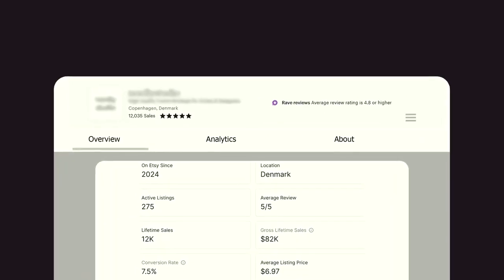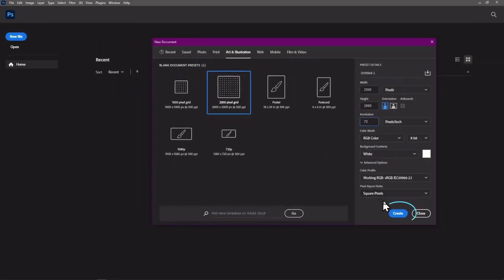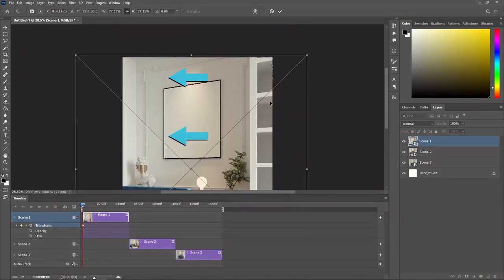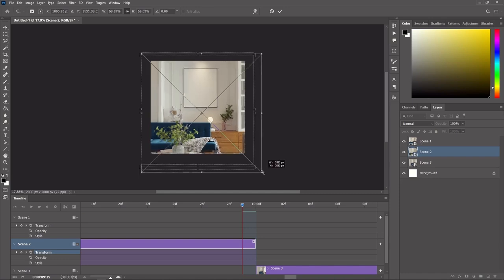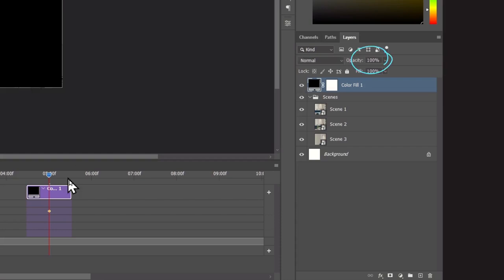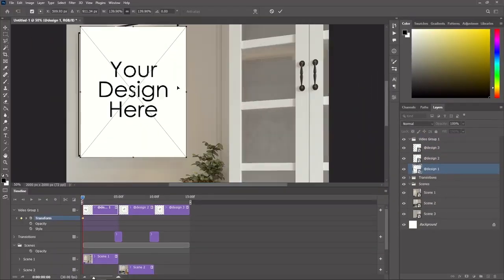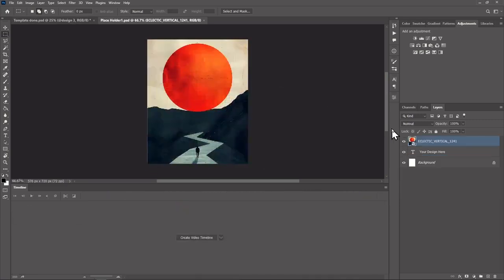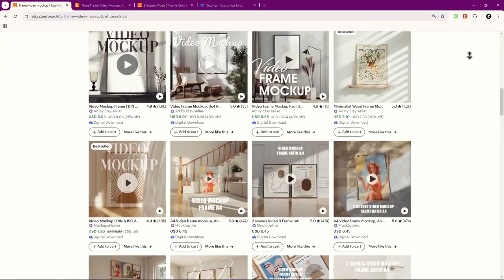$82,000 Secret Etsy Niche Revealed | Etsy Untapped Trend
Video Mockups are rising in demand as shown by google trends.
Ride this wave and Learn How to Create Wall Art Video Mockup Templates.